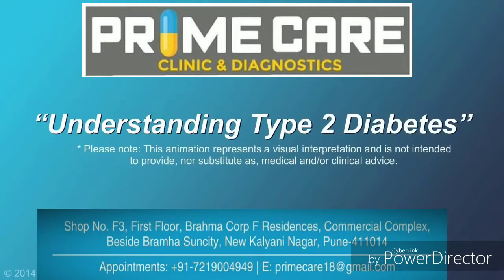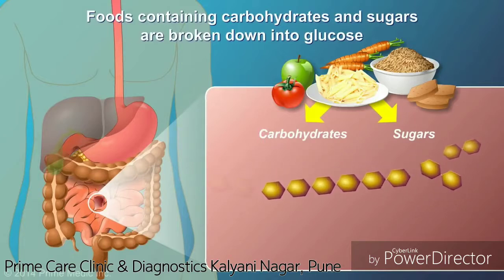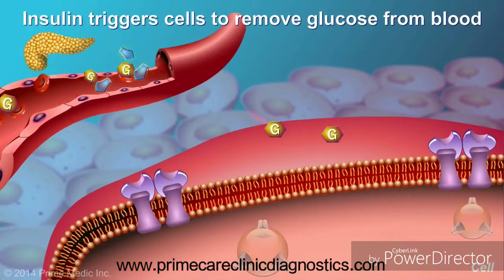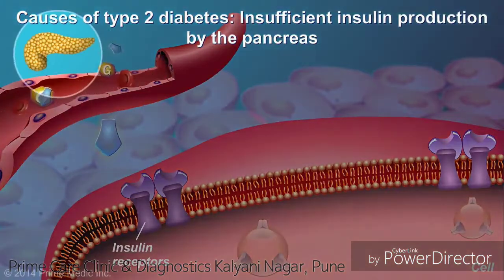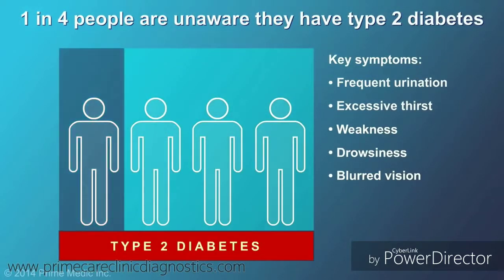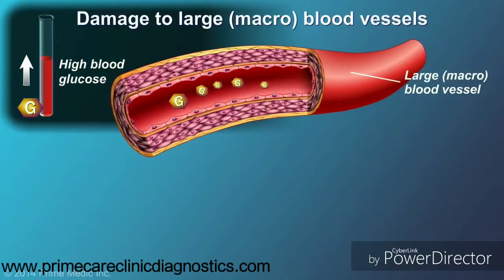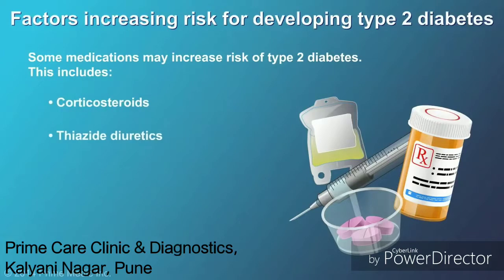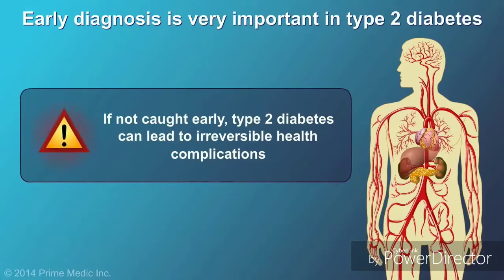UNDERSTANDING DIABETES : PRIME CARE CLINIC & DIAGNOSTICS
Clear All your Myths on Diabetes by watching this Video.

Get the best treatment for diabetes at :

Prime Care Clinic & Diagnostics
Shop No F-3, Brahma F Residences
Besides Brahma Sun City, Wadgaon Sheri
Kalyani Nagar, Pune